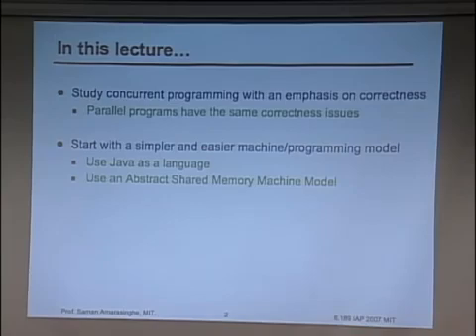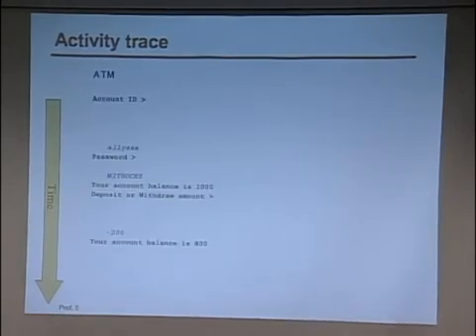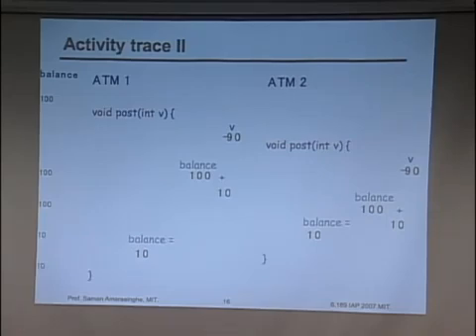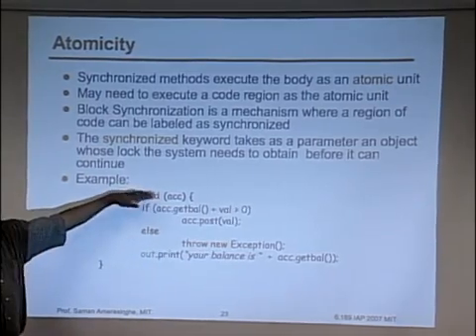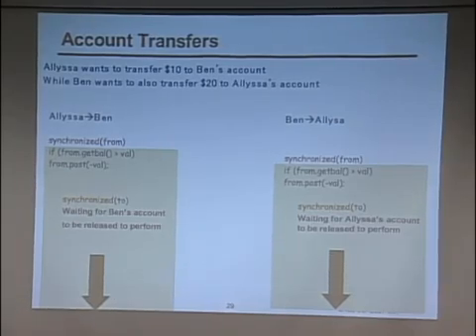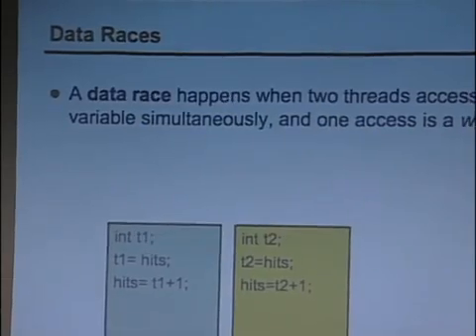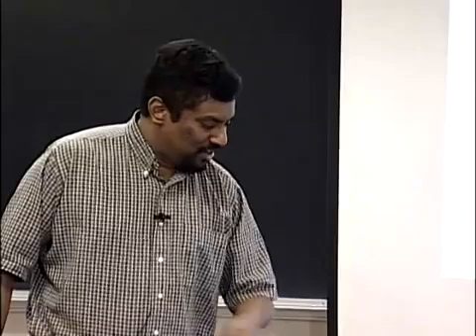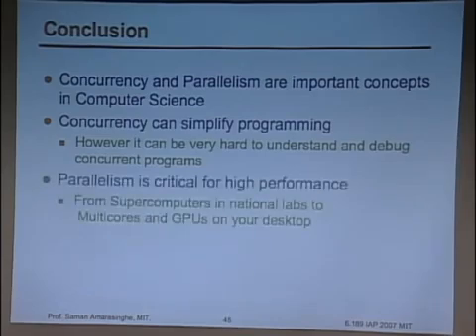Lec 4 MIT 6 189 Multicore Programming Primer, IAP 2007